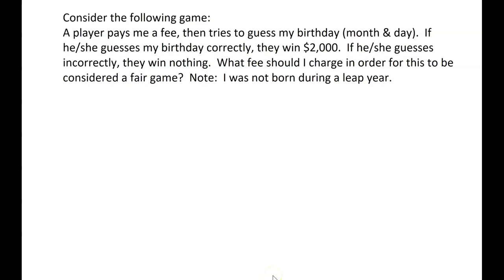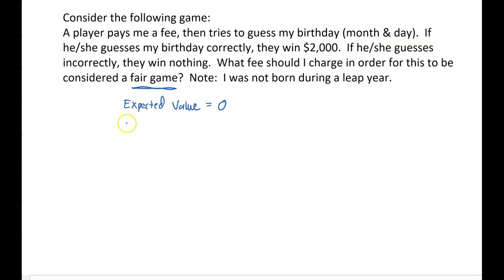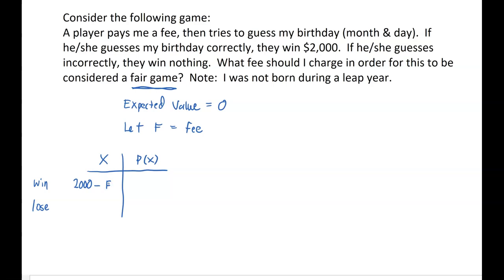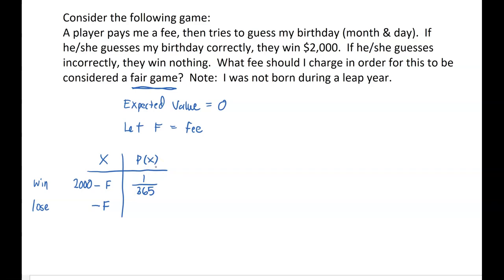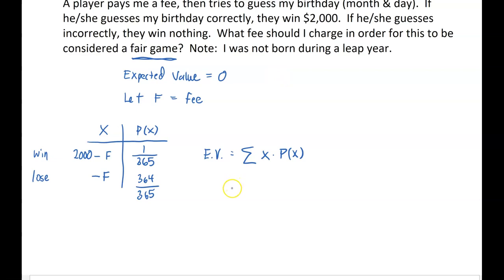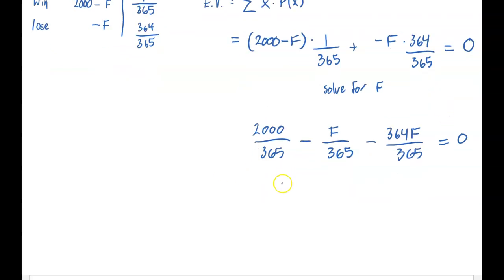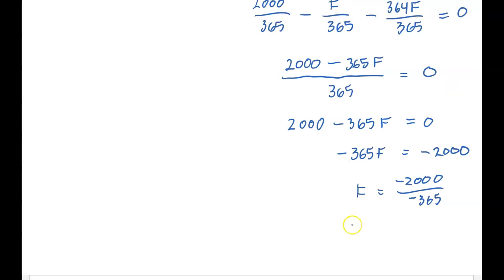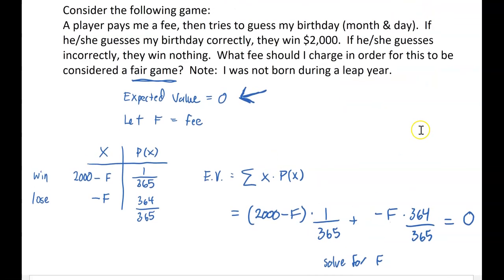Expected Value - Fair Game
Compute the appropriate fee to charge in order to play a fair game.